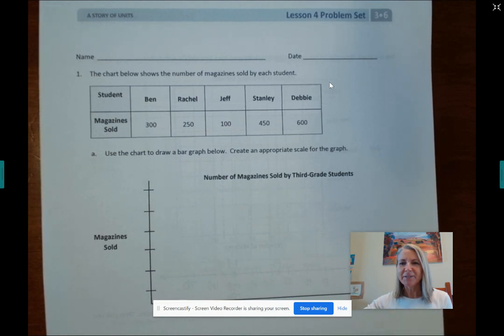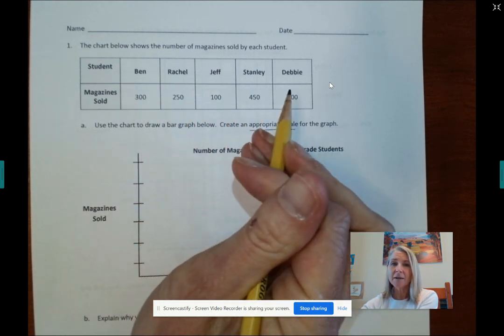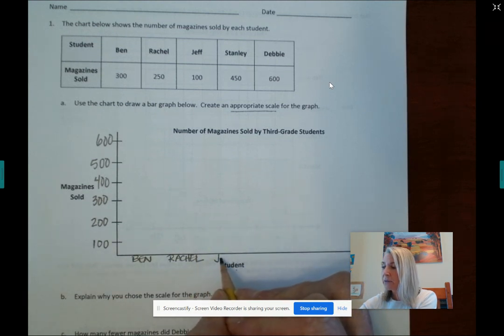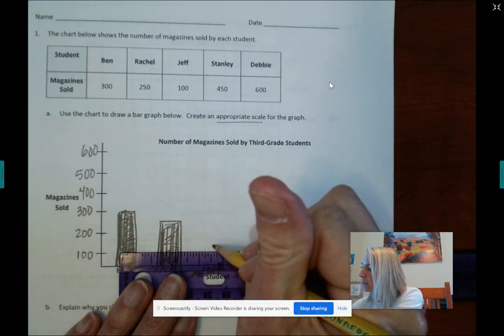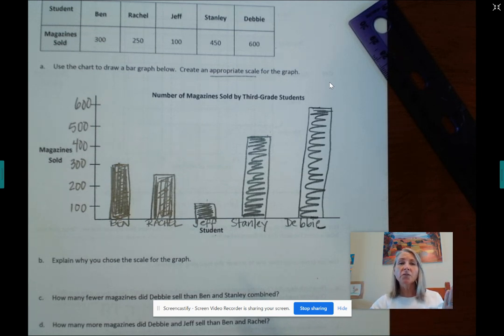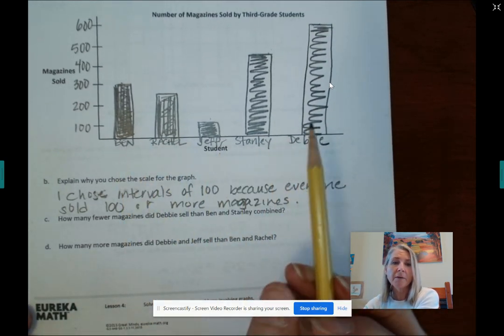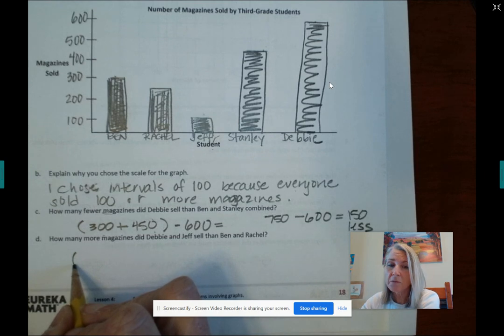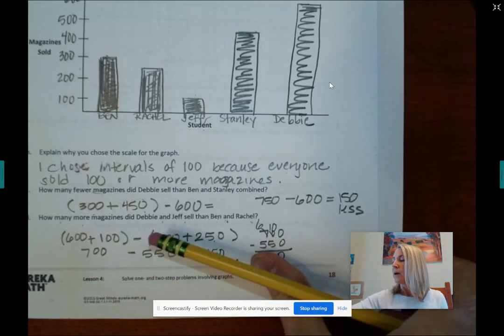Grade 3 Module 6 Lesson 4 part 1